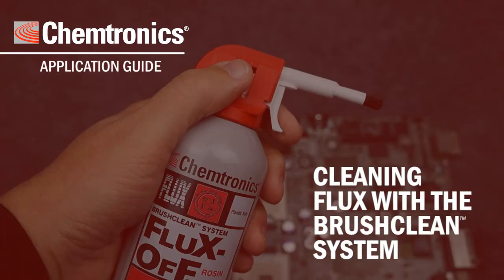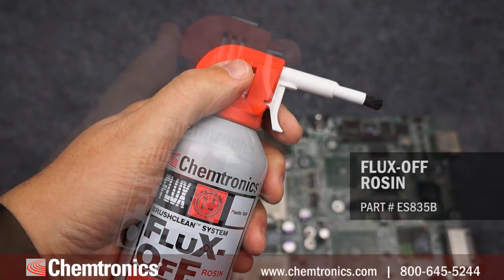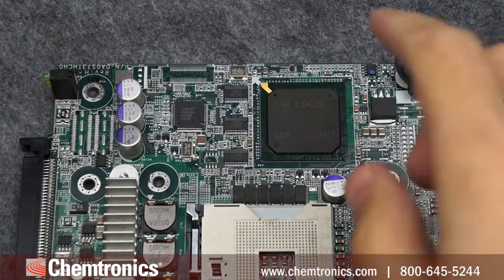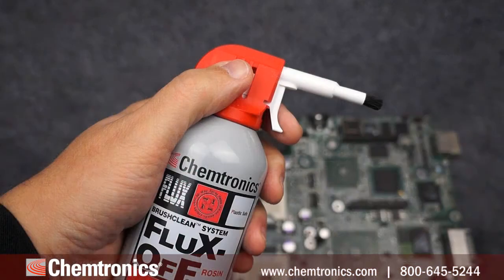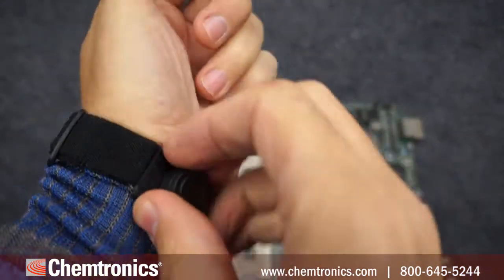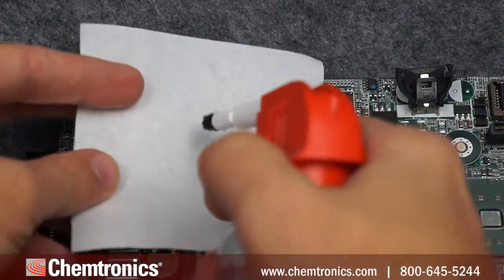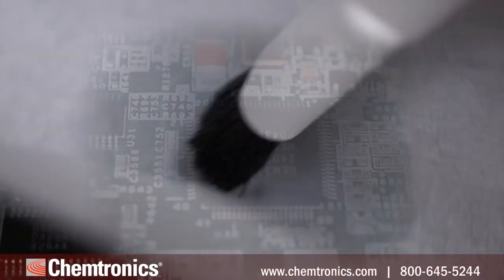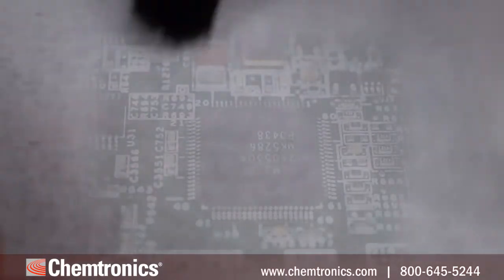Chemtronics Flux-Off Cleaner: Demo Video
Application guide for cleaning flux with the Chemtronics Brushclean system.